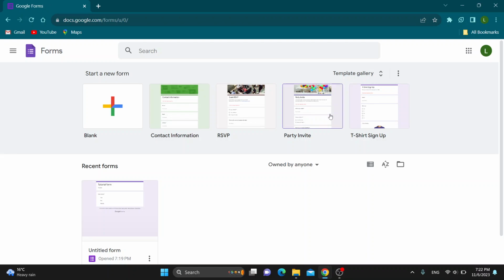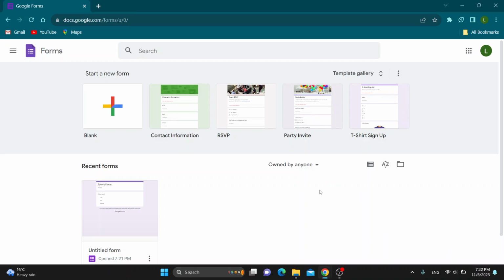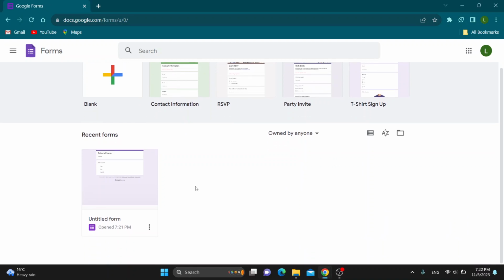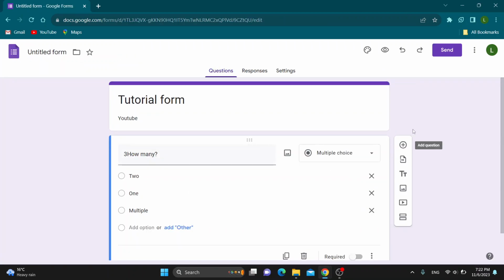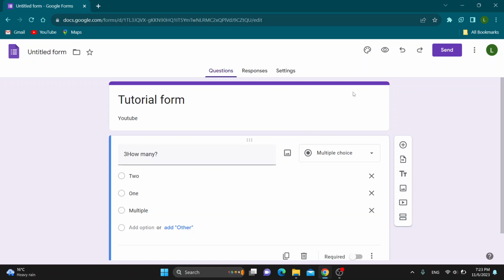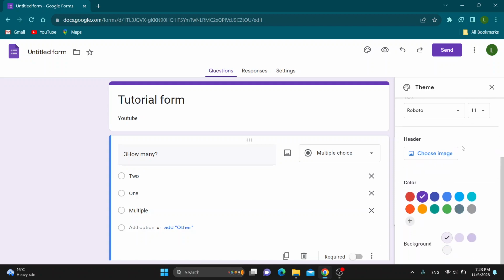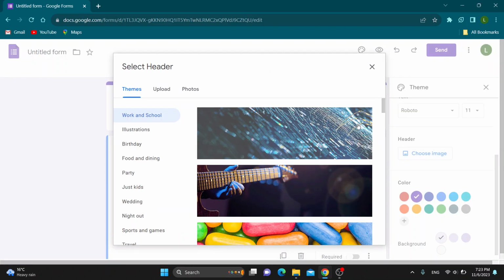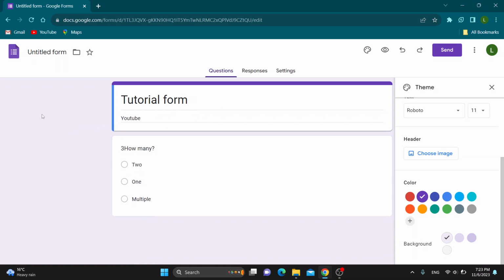How To Add Logo To Your Form In Google Forms Tutorial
Today we talk about add logo to your form in google forms,google forms,google forms tutorial,how to use google forms